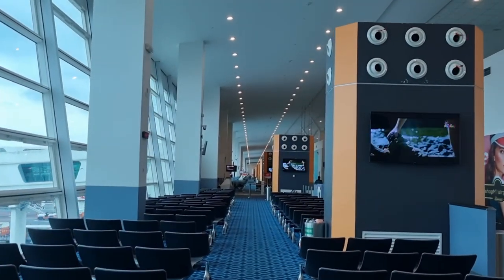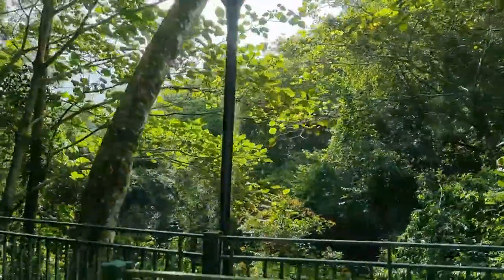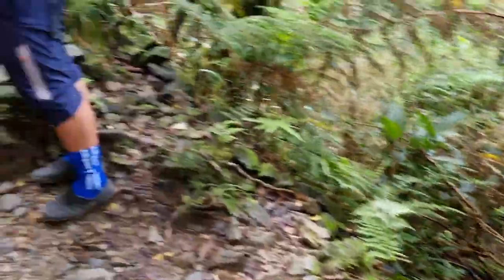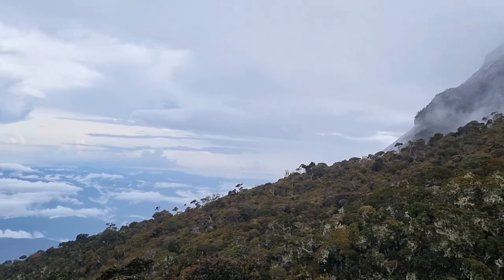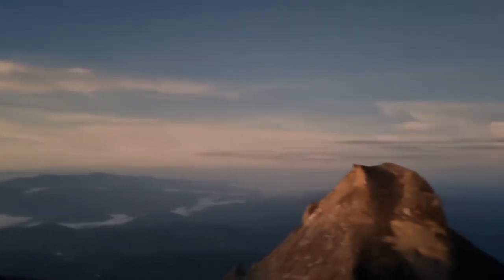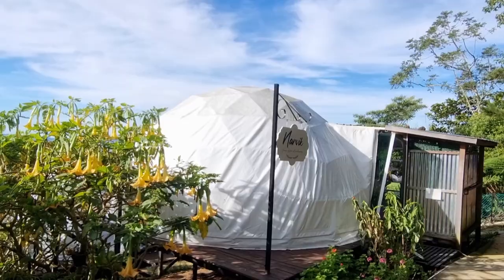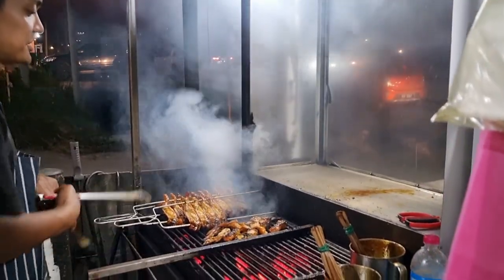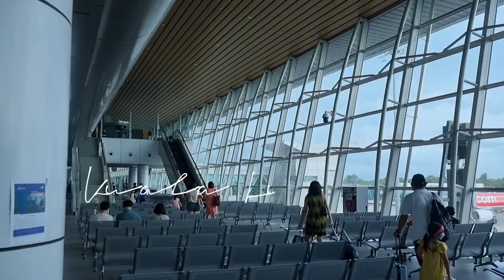Sabah Vlog ~ conquered highest peak in Southeast Asia + kundasang trip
We conquered Mount Kinabalu!!! It has been a gap year goal of mine to climb up Mount Kinabalu, and I was really lucky to have two friends of mine (coincidentally both INTJs) to join me (an ESFJ) on this trip. I owe it to the both of them for making this trip so memorable and will never forget the tough yet fun-filled times we spent in Sabah.

My travel itinerary:

Day 1
1430 meet at airport
1625 board airplane
1925 reach KK airport and check in airbnb

Day 2
0730 transport to park office
0900 begin climb to Laban Rata
1430 reach Laban Rata
1900 Rest

Day 3
0200 begin climb to the summit
0600 arrive at the top
0730 begin the descent
1500 arrive at the Timpohon Gates, wait for bus service to park office
1700 check in Umea Glam and rest for the day

Day 4
1000 pickup from Umea glam
1030 brunch (location: Hooga Cafe)
1230 desa dairy farm.
1430 sabah tea

Day 5
0930 sosodikon Hill
1030 head to Kota Kinabalu
1230 Masjid Bandaraya Kota Kinabalu
1430 reach airport
1630 fly back
1930 reach KL

About me:
Incoming NTU student. Chemistry lover who is striving to vlog the exciting/memorable parts of life.